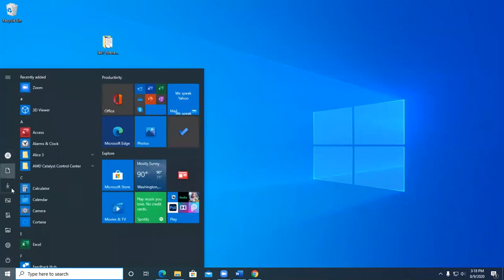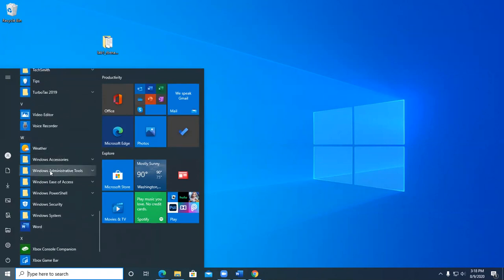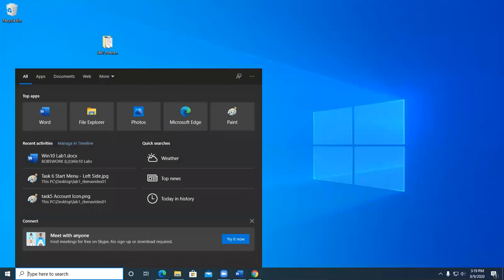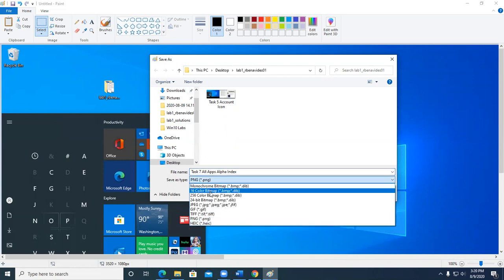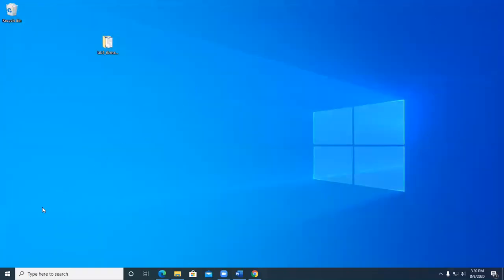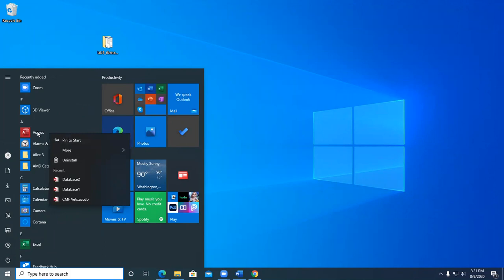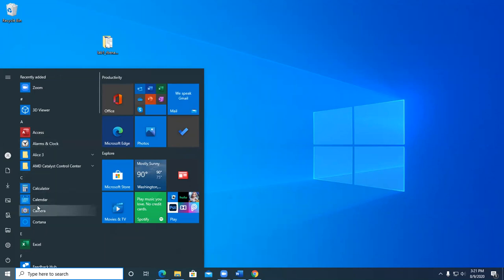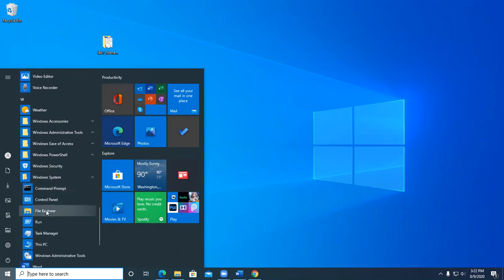Lab 1 Task 7 - All Apps Alphabetical Index